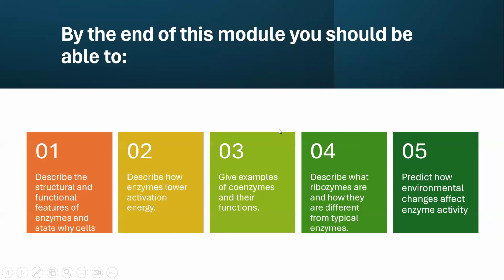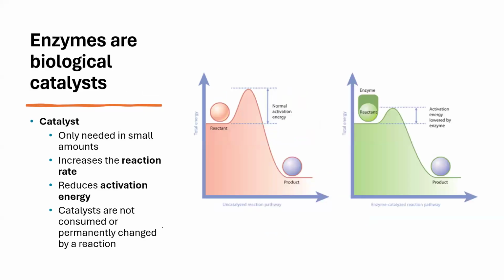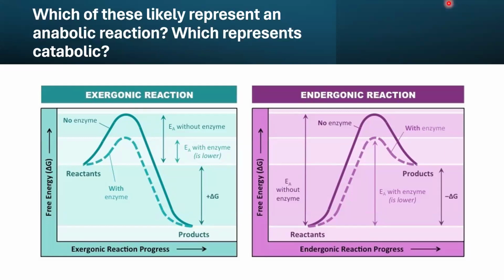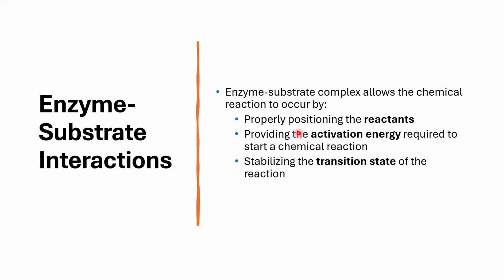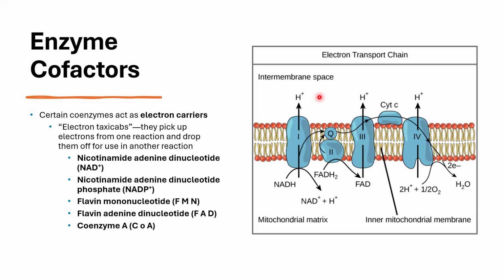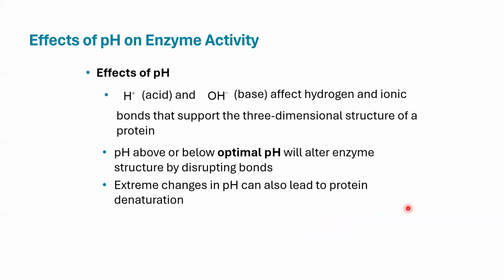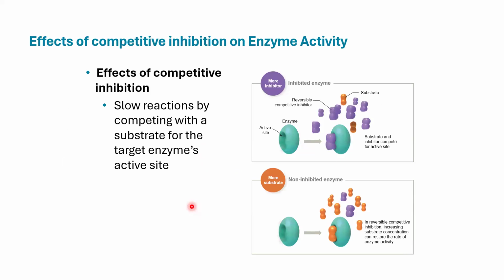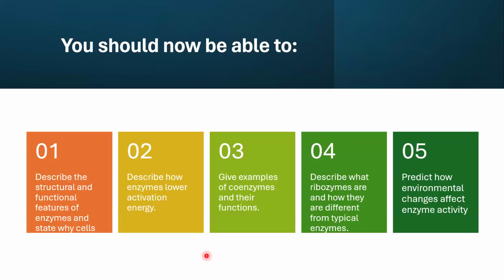8.2 Enzymes BIOL 334 - Radford University